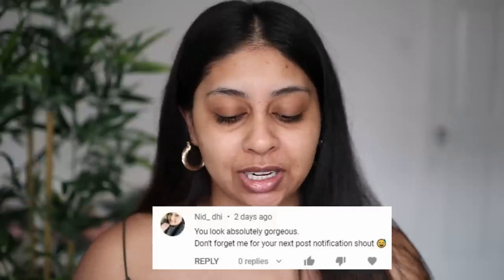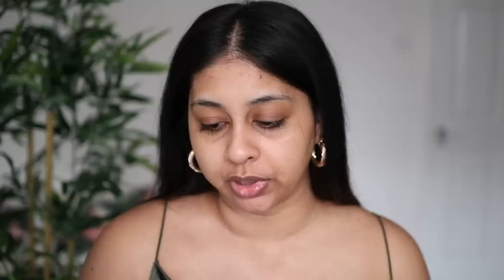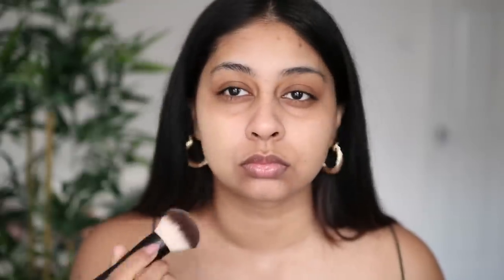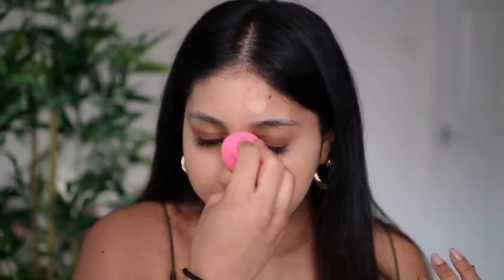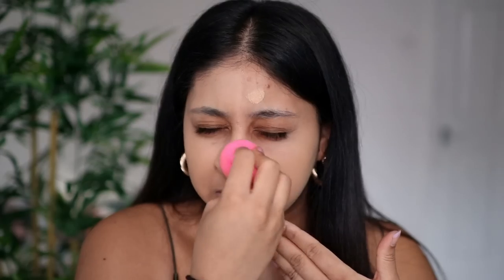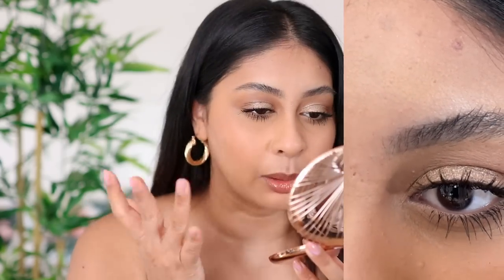TESTING TIKTOK VIRAL KVD GOOD APPLE FOUNDATION | 10HR WEAR TEST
KVD GOOD APPLE FOUNDATION - MEDIUM 051